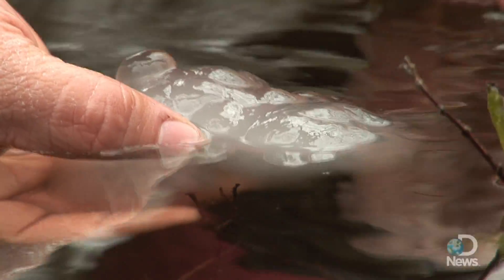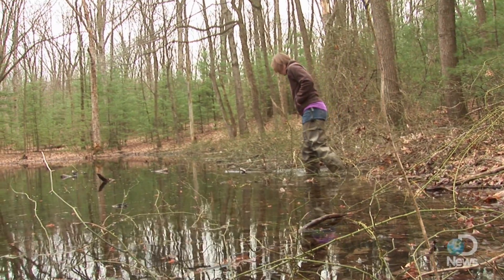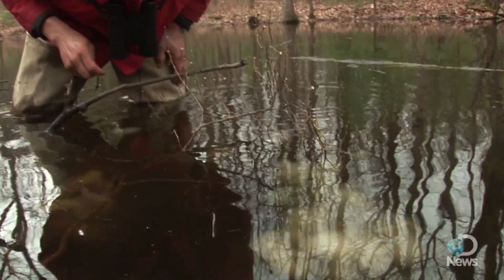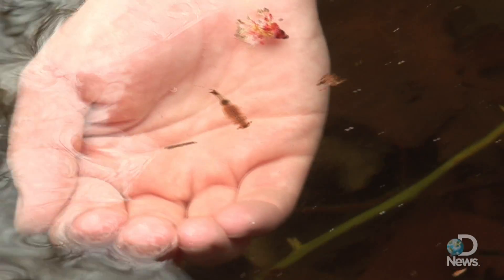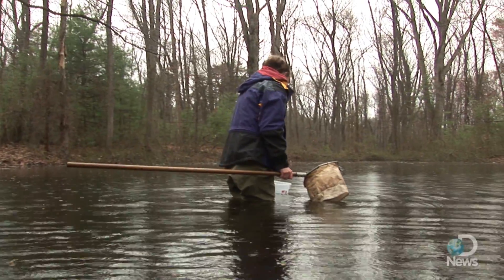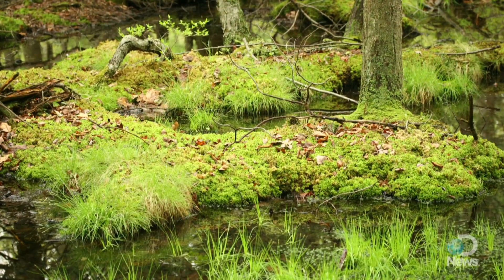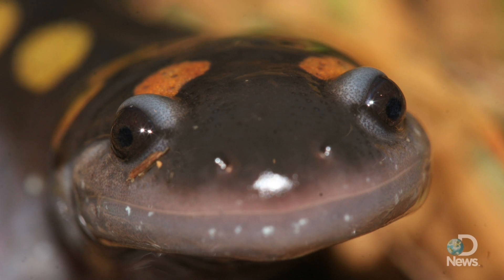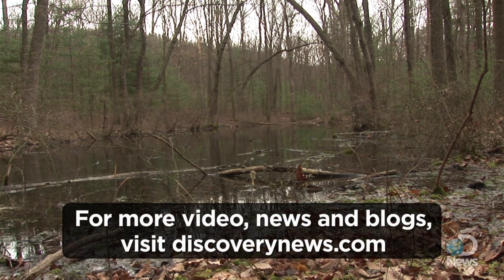Vernal Pools Spring to Life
Life returns to Discovery Channel in October - Sundays starting 10/3 @ 8 and 9p!

Salamanders, frogs and fairy shrimp are just a few of the residents of vernal pools. Jorge Ribas wades into one of these temporary woodland oases.